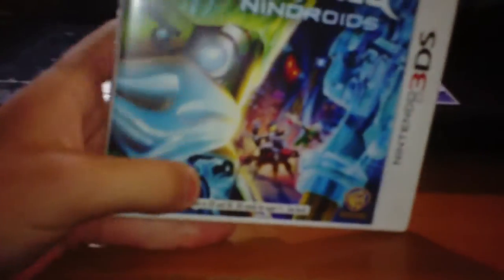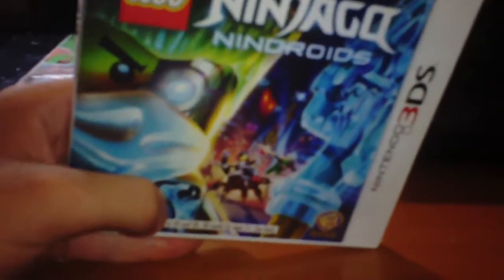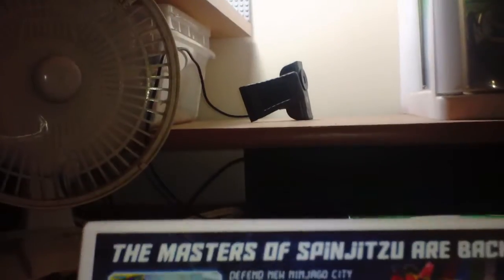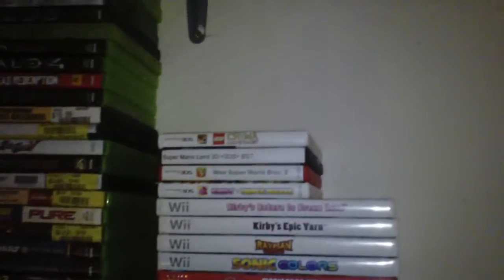LEGO Ninjago: Nindroids 3DS Unboxing (Fries101Reviews)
This game just came out today so i want to show you it, And if you liked this video plz give it a liek it helps me a lot.